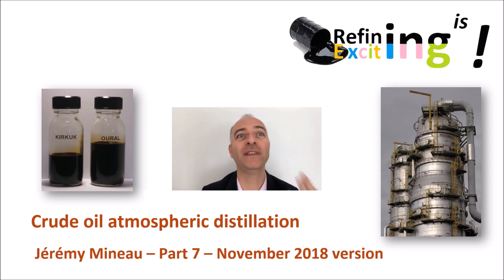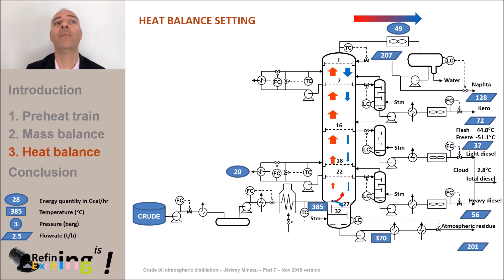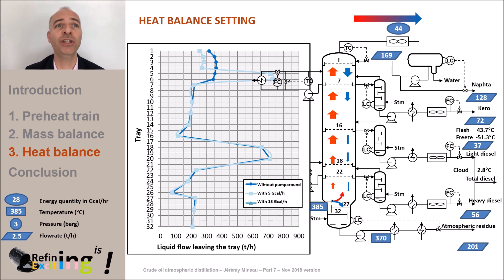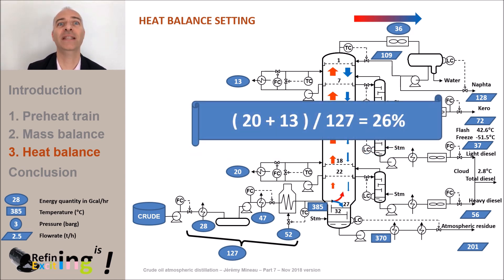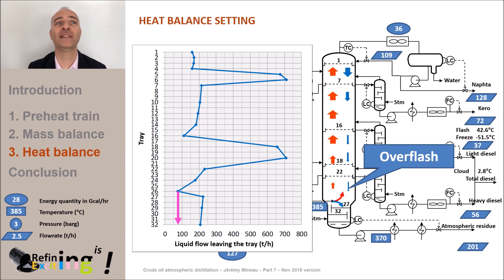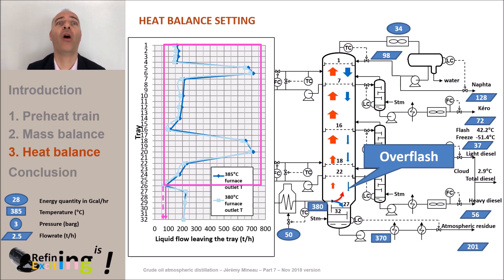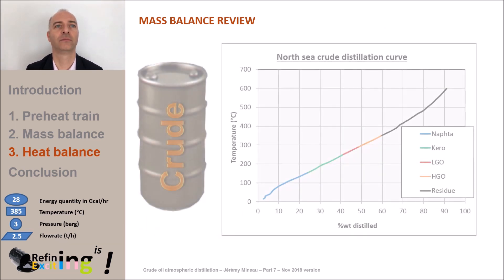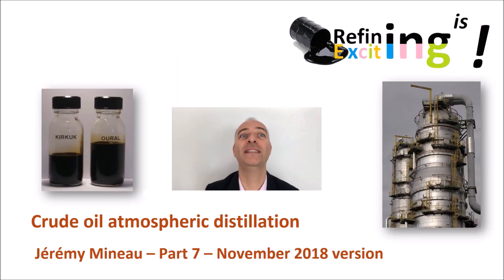MOOC - Atmospheric Crude Oil Distillation - Part 7